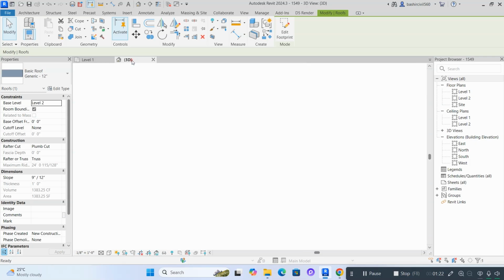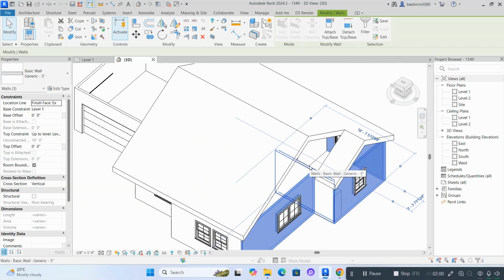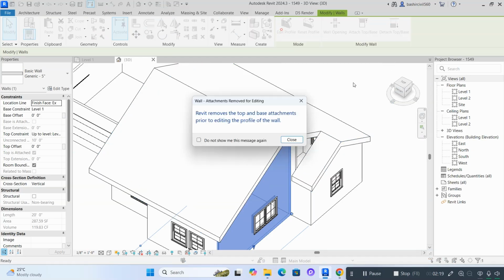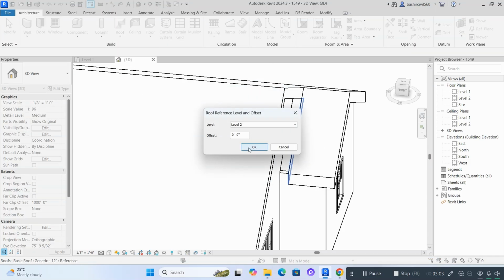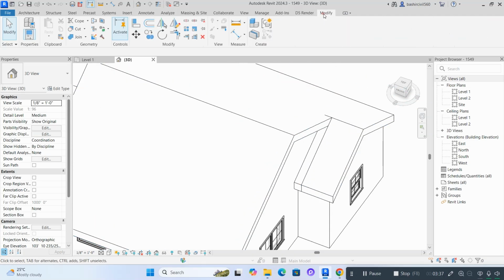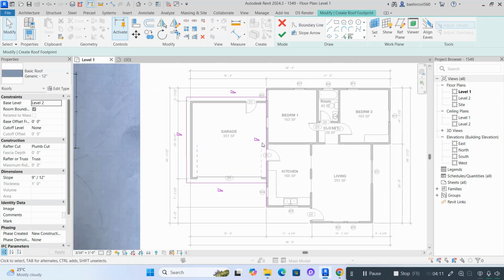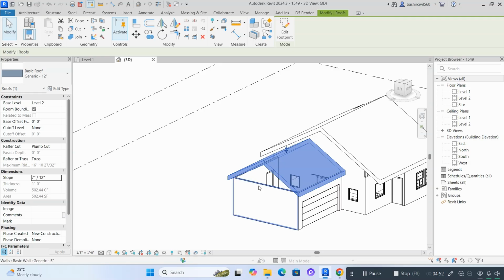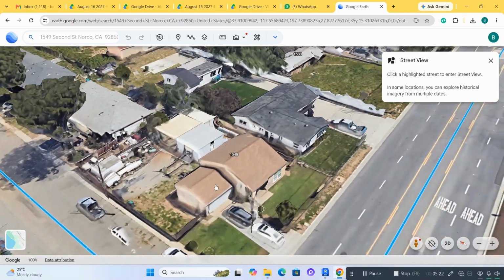How to Create Roof in Revit | Complete Roof Modeling Tutorial for Beginners#revit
Learn how to create a professional roof in Autodesk Revit with this complete step-by-step tutorial. In this video, I will show you how to create a roof using Roof by Footprint, set roof slopes, adjust overhangs, edit roof boundaries, and create accurate architectural roof models.

This Revit tutorial is perfect for beginners, architecture students, BIM professionals, and anyone who wants to improve their Revit modeling skills.

Topics covered:
✔ Create Roof by Footprint
✔ Add Roof Slope
✔ Adjust Roof Overhang
✔ Edit Roof Boundary Lines
✔ Modify Roof Shape
✔ Complete Roof Modeling Workflow in Revit